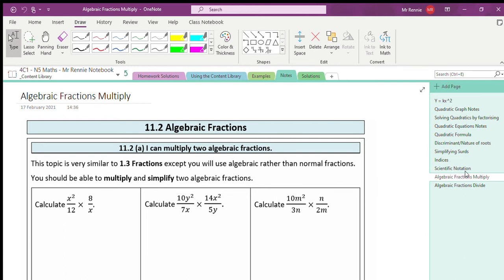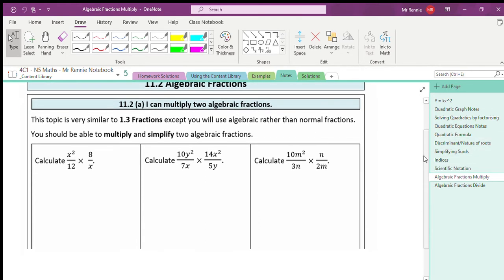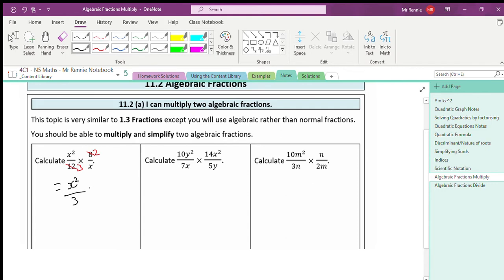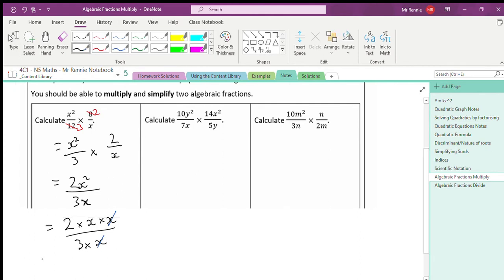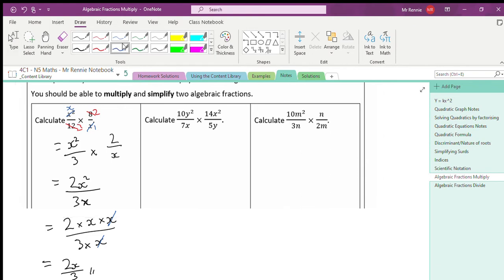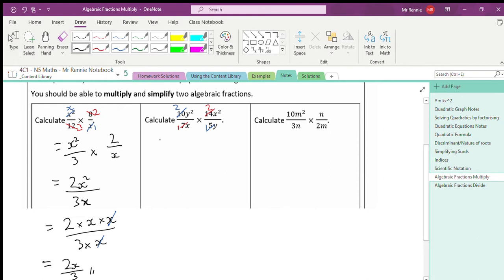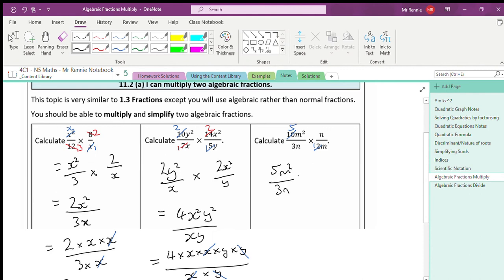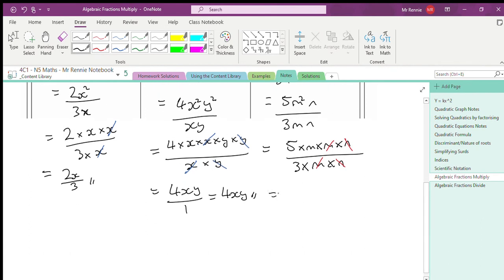Algebraic Fractions Multiply